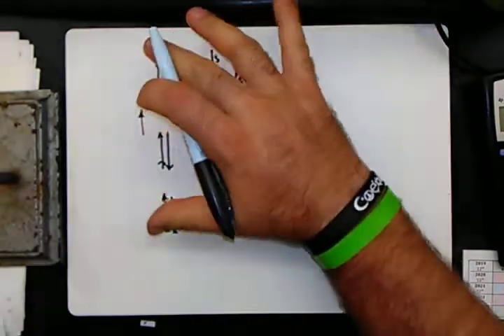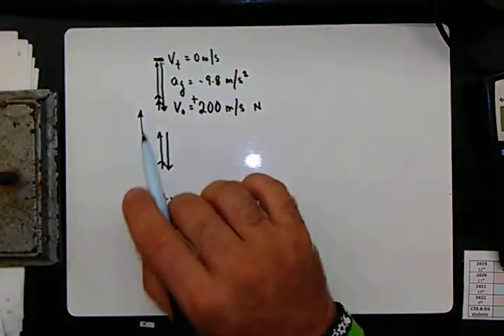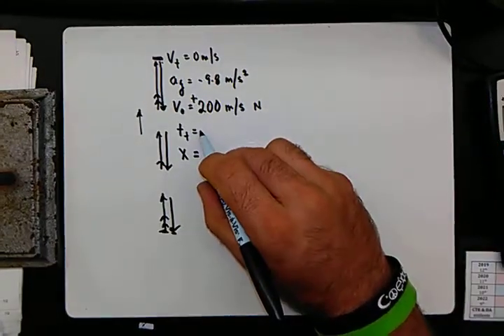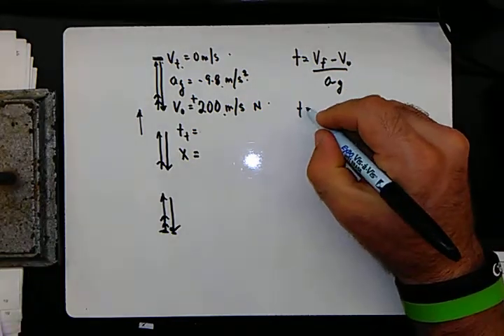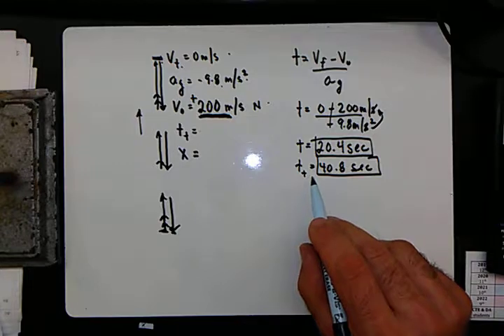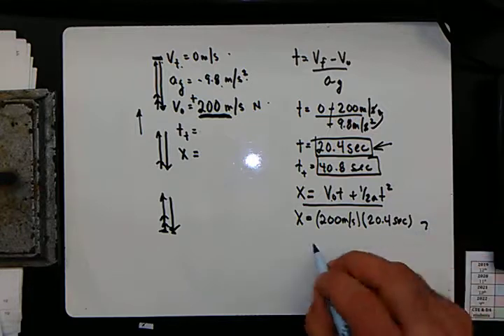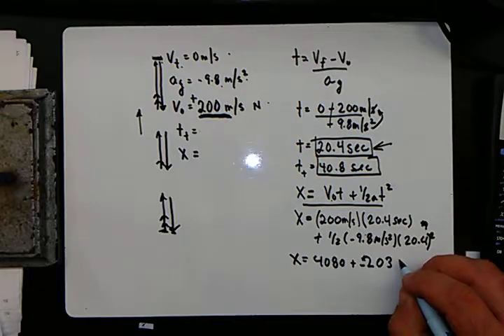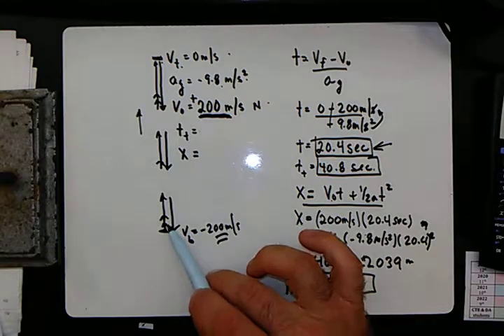Shooting an arrow finding height and time